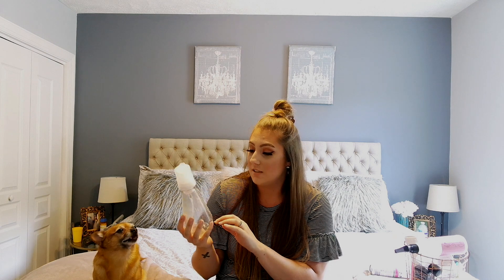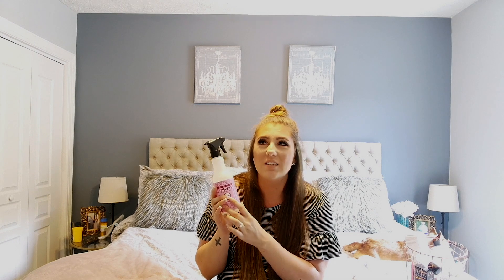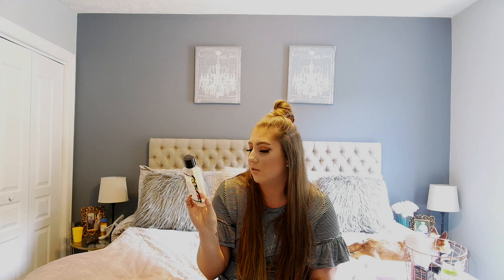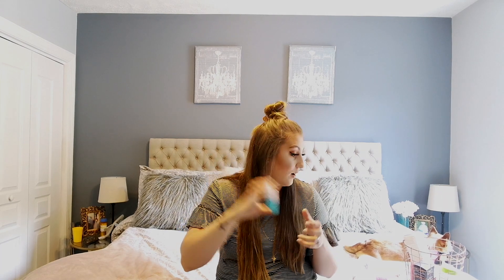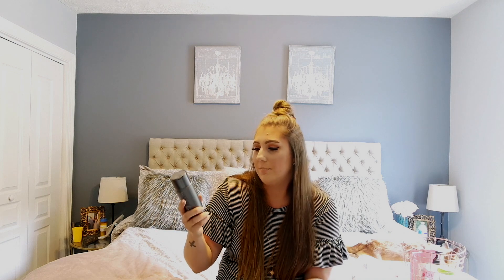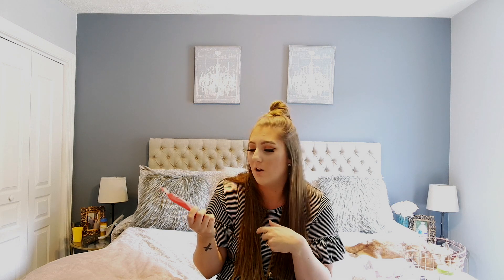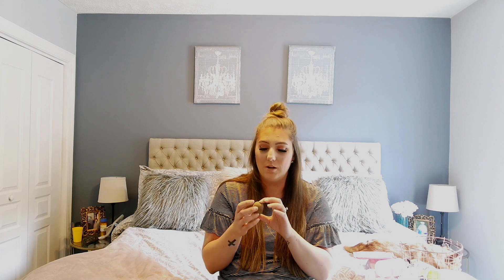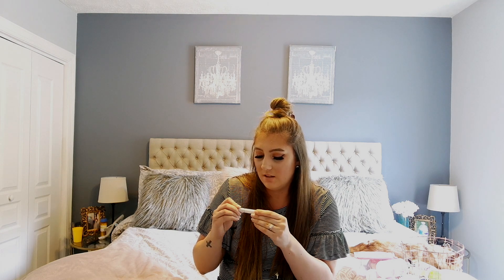PRODUCTS IVE USED UP | EMPTIES #5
Hey guys! I have’t made an Empties video in quite awhile, so I thought I would show you the items I’ve used up over the past month or so. Enjoy!